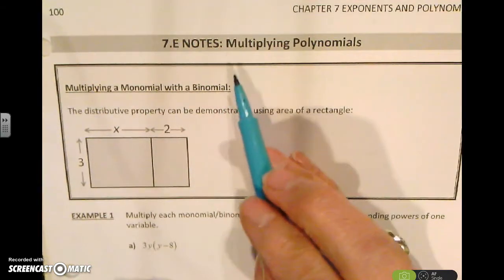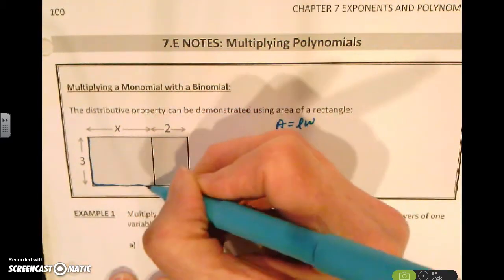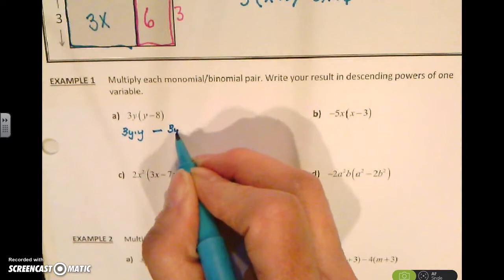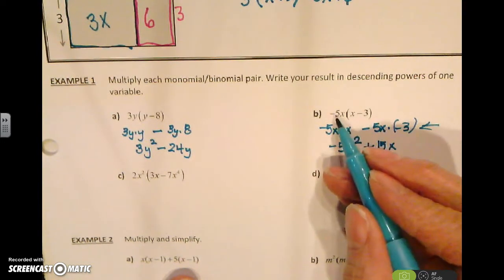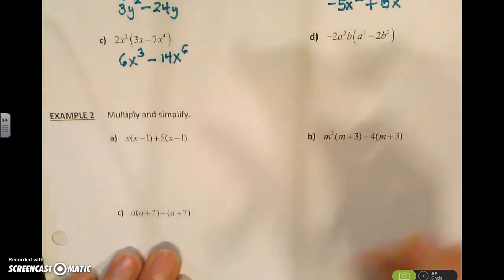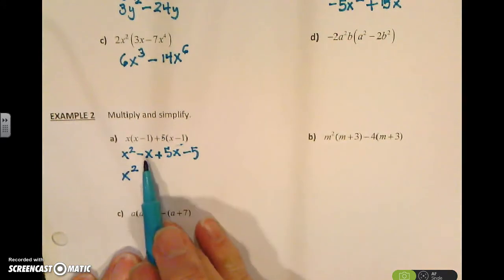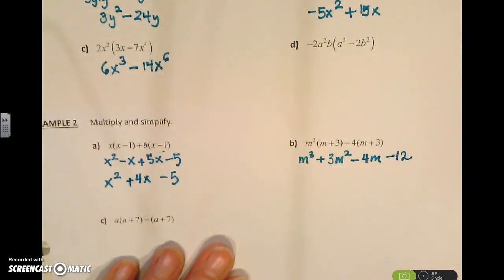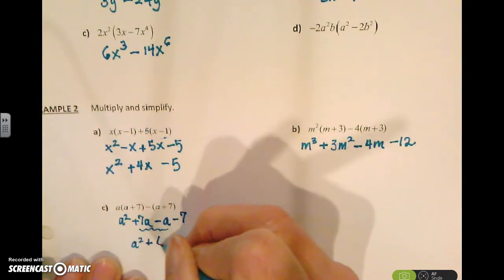A1 7 E multiply polynomials